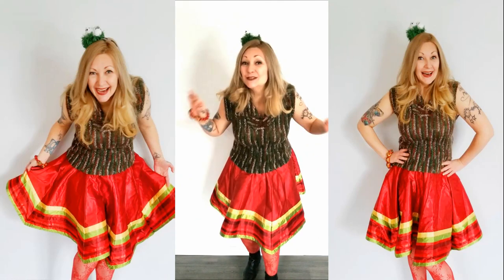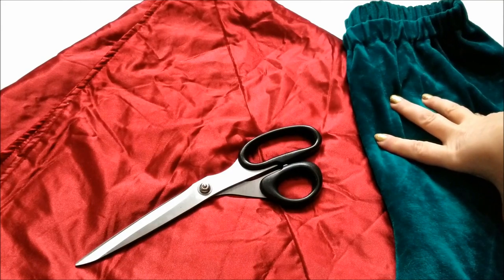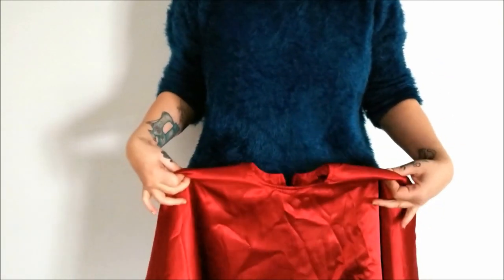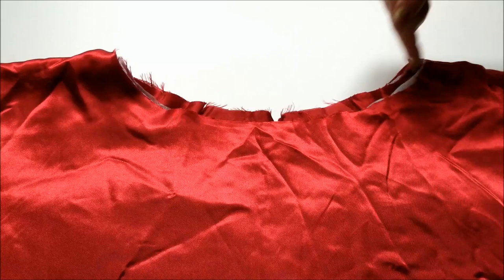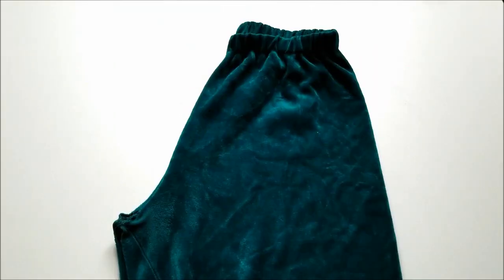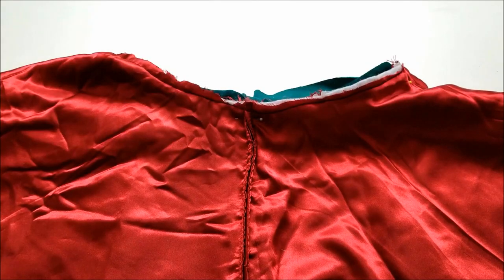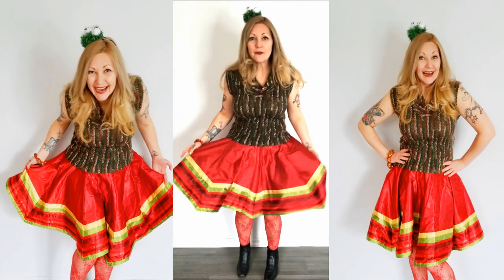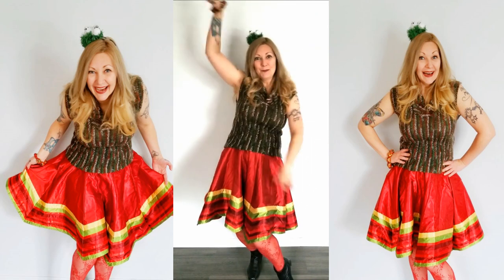♻️ Upcycled Holiday (tree) Skirt Tutorial 🎄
Create my Upcycled Holiday (tree) Skirt Tutorial and step out in totally unique refashionista style! 🎄